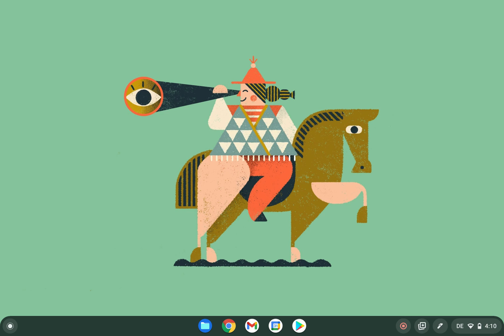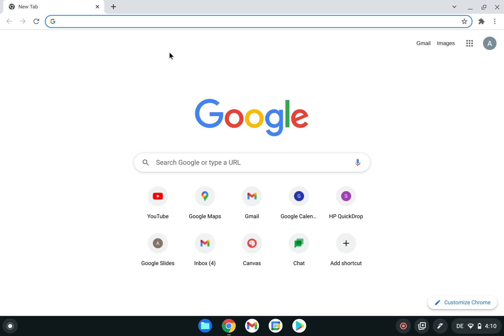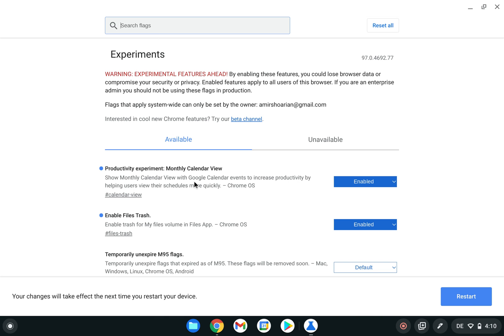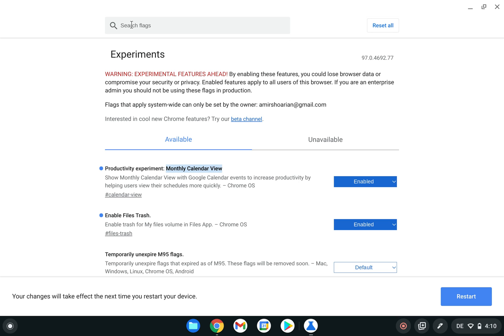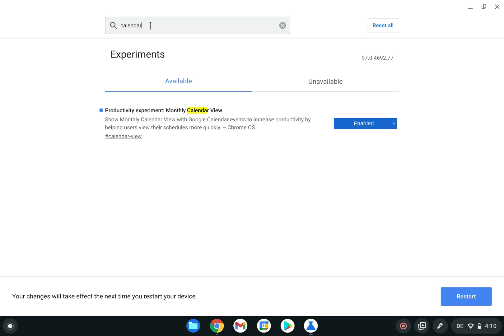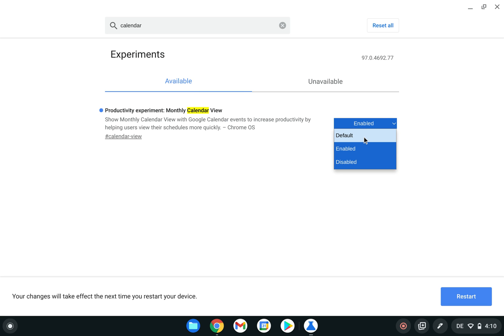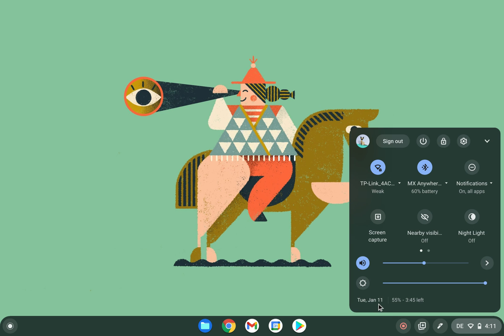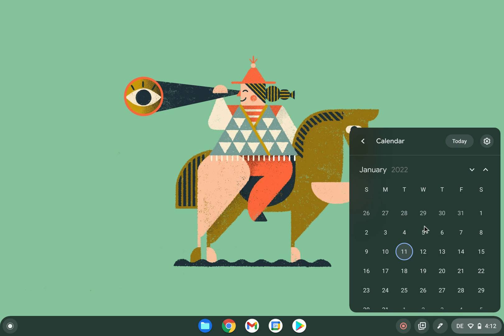Chrome OS 97: Monthly Calendar View (flags)!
HP X2 11 64GB without Pen (Chromebook 2-in-1)
HP X2 11 128GB with Pen (Chromebook 2-in-1)
HP USI Rechargeable Pen (USI 1.0)